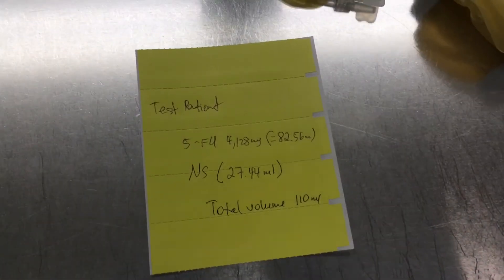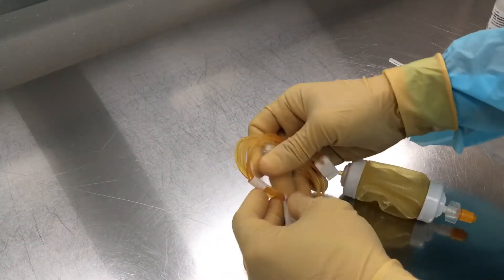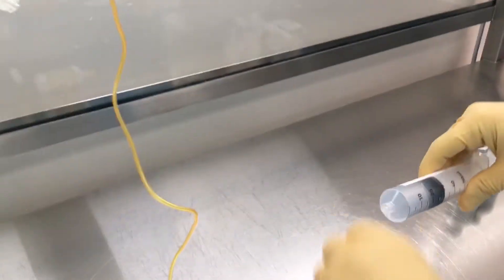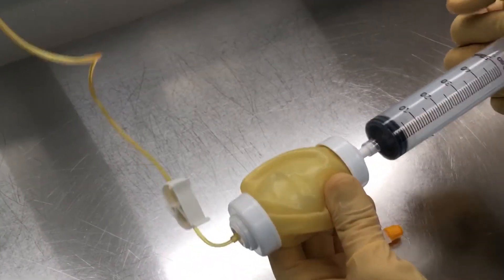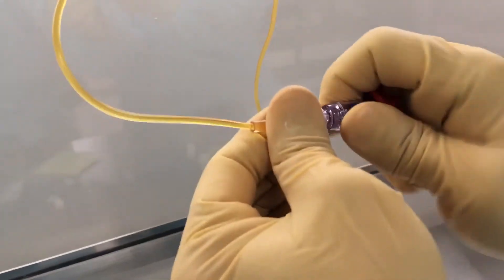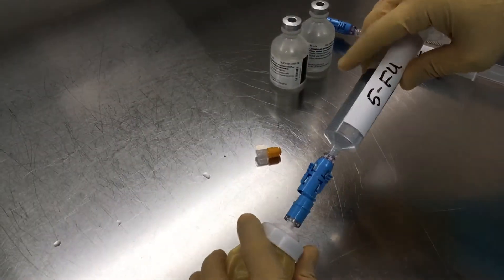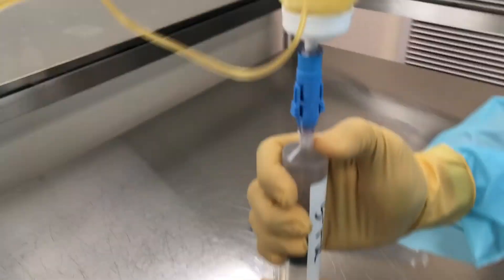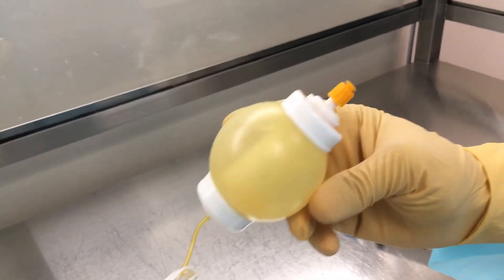How to prime and load elastomeric pump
Small video tutorial on how to prime and load elastomeric pump for outpatient infusion administration. At my facility we load doxorubicin or trabectedin into these pumps. Contact manufacturer of the SMARTeZ pumps for the list of drugs that may be loaded into these pumps.